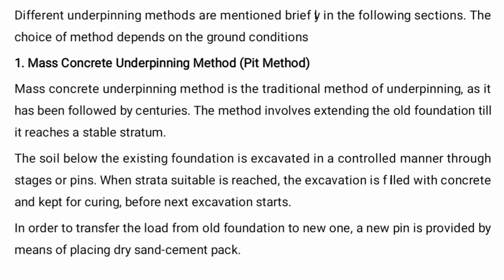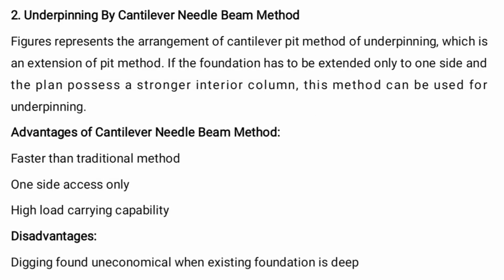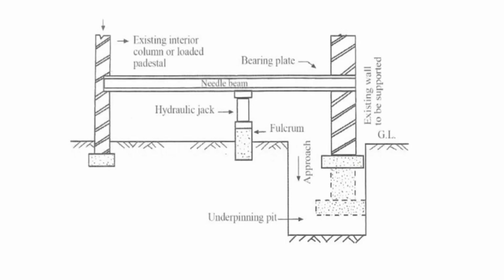4 3 Underpinning Methods